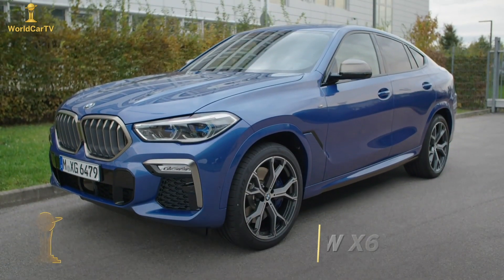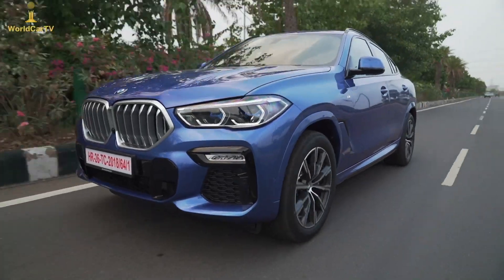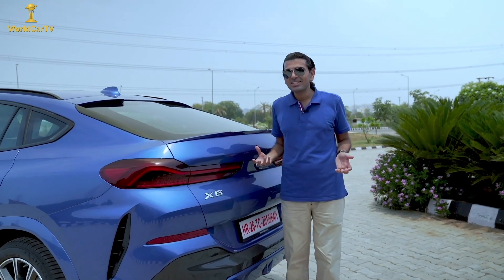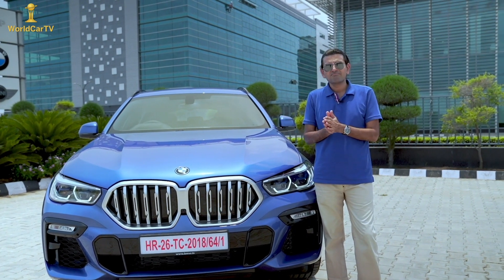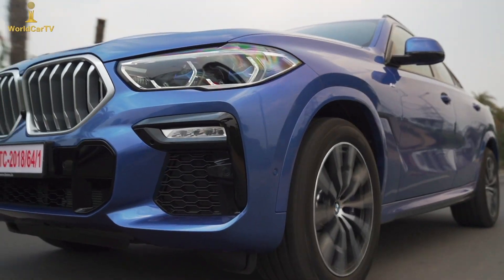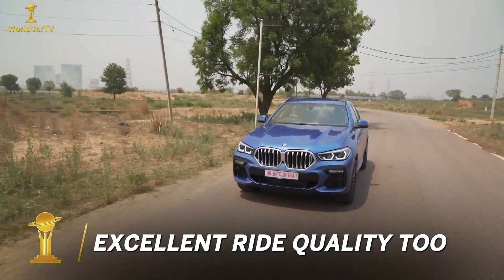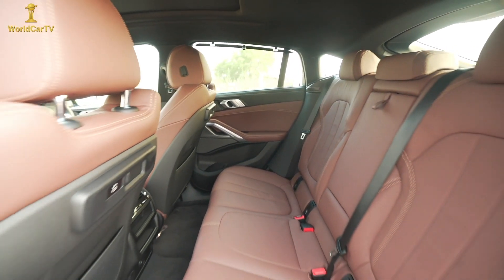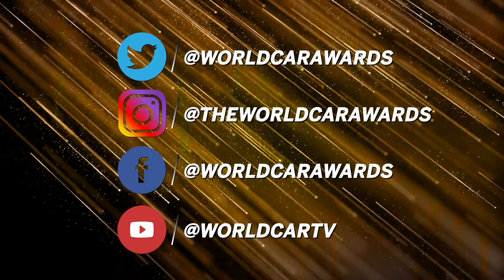World Car TV Review: BMW X6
From India, World Car Award juror Siddharth Vinayak Patankar reviews the BMW X6.

This SUV from BMW is a nominee for the World Car Award's World Luxury Car of the Year.

For more information on the 2021 World Car nominees log